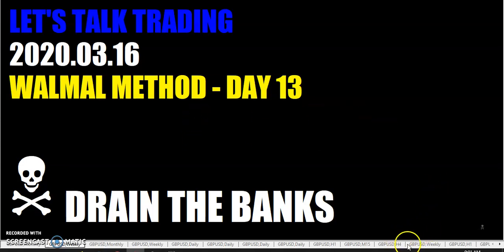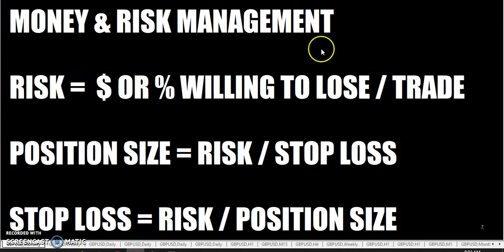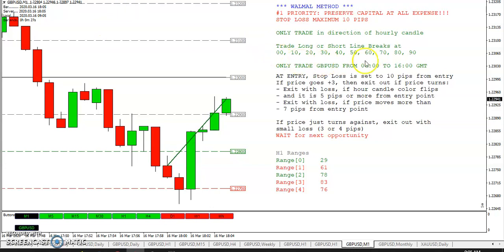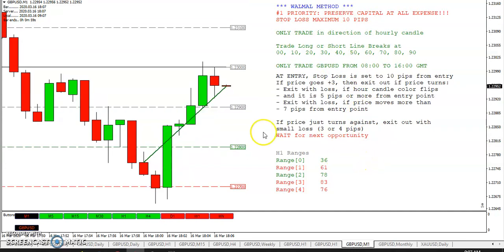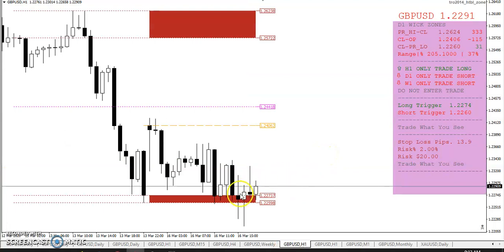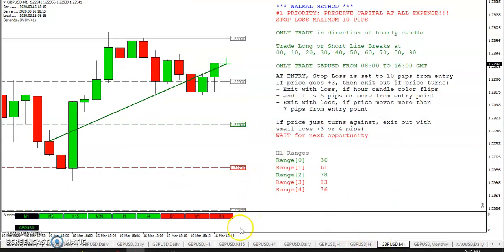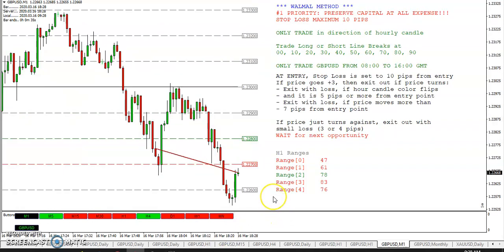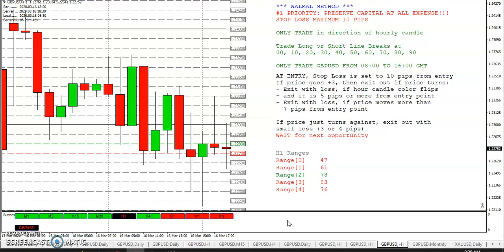20200316 TRO TRADING WALMAL METHOD DAY 13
WALMAL METHOD DAY 13